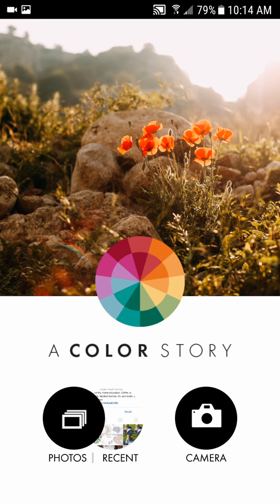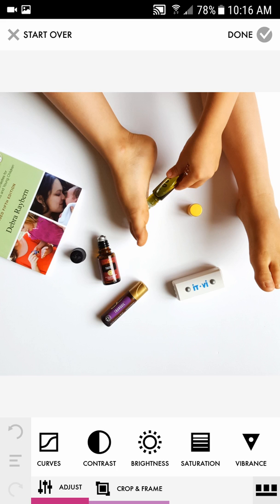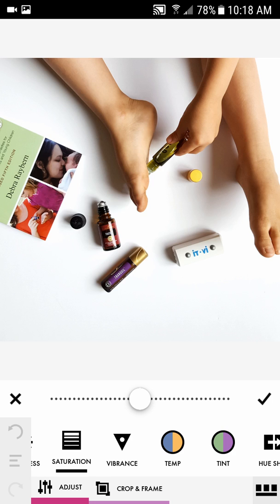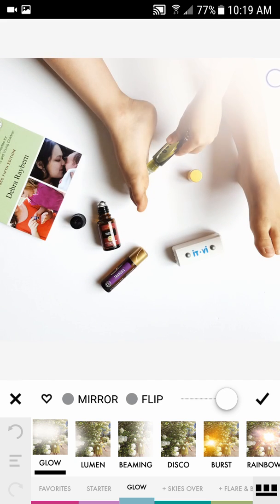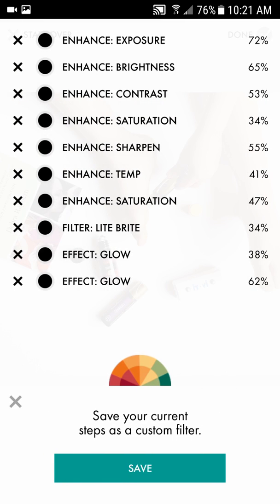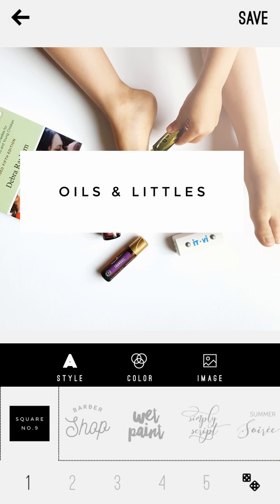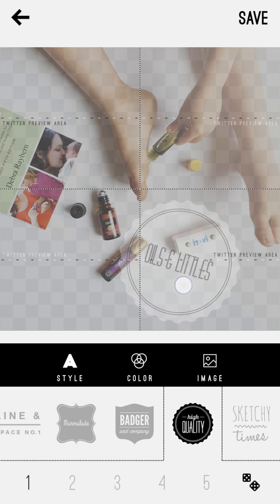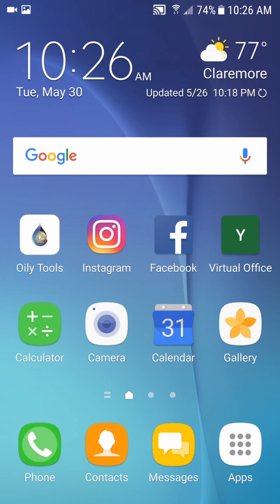A Color Story and Word Swag App Tutorial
How to use the apps A Color Story and Word Swag to create beautiful graphics for social media.